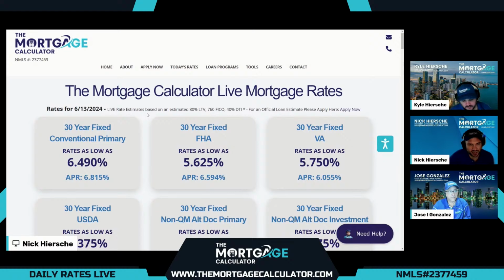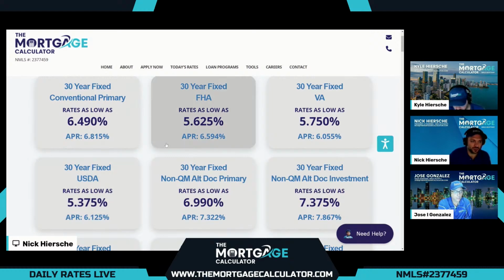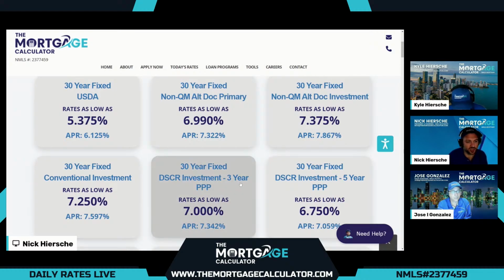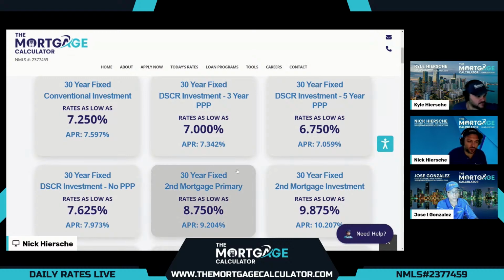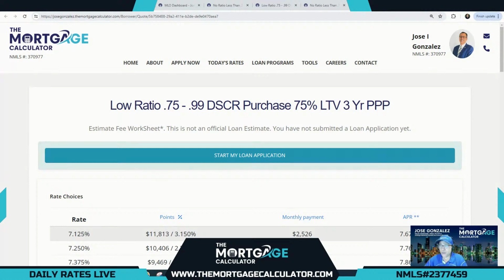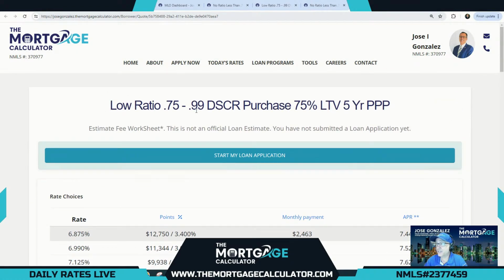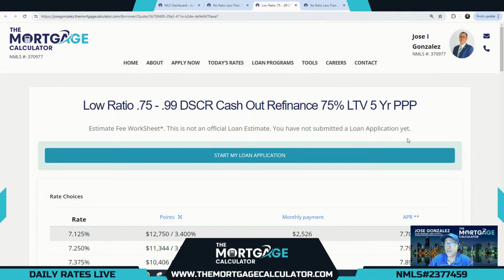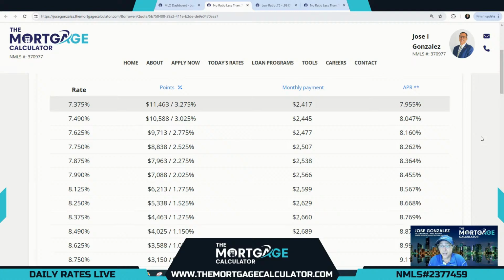Daily Mortgage Rates LIVE - 06/13/2024 - Low Ratio DSCR Loans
In this episode of "Daily Mortgage Rates LIVE!", we explore the concept of low ratio DSCR (Debt Service Coverage Ratio) loans—an important tool for real estate investors seeking financing. Join our hosts as they break down what DSCR means and why it matters when securing a loan for investment properties. We'll delve into the specifics of low ratio DSCR loans, explaining how they work, who they benefit, and the typical qualification requirements.

You'll learn about the advantages and potential challenges of these loans, and gain insights into how to effectively use them to expand your real estate portfolio.

Whether you're a seasoned investor or just getting started, this episode is packed with valuable information to help you navigate the world of low ratio DSCR loans and make smart investment decisions. Tune in and take your real estate investing to the next level!